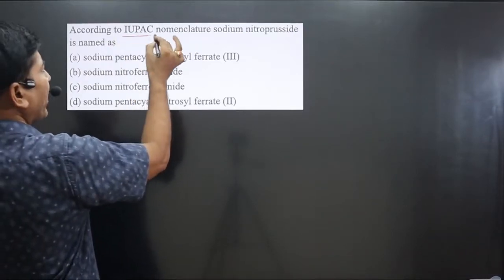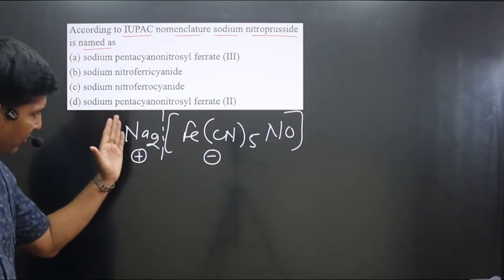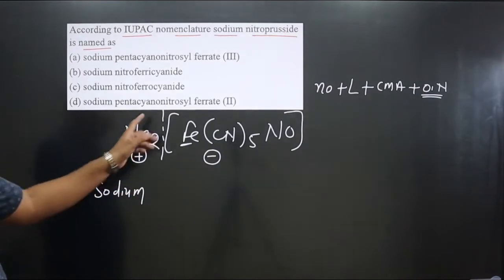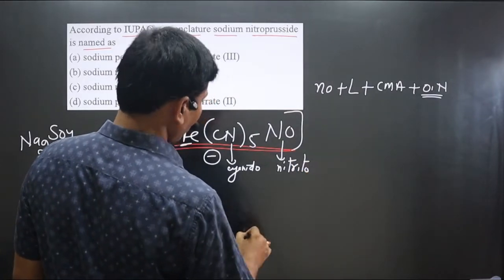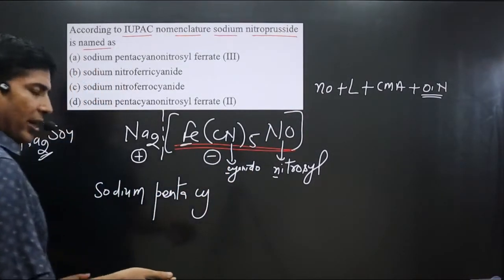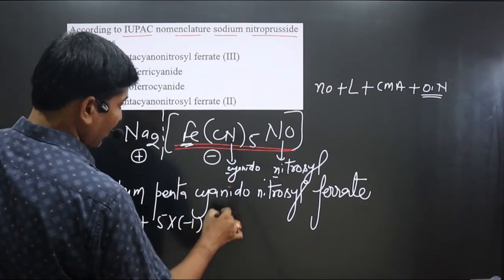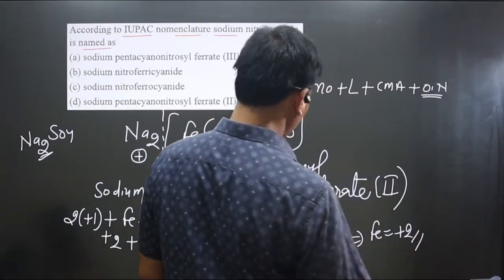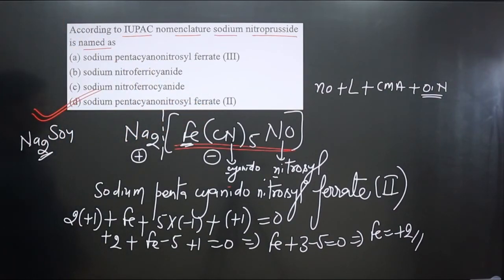According to IUPAC nomenclature sodium nitroprusside is | Coordination Master Series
According to IUPAC nomenclature sodium nitroprusside is named as